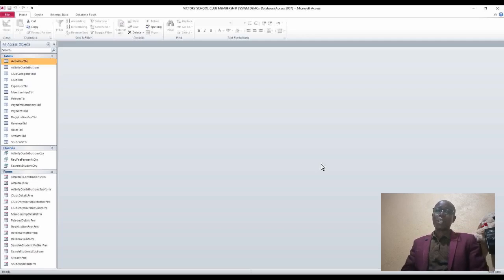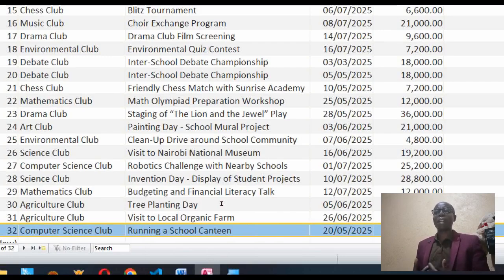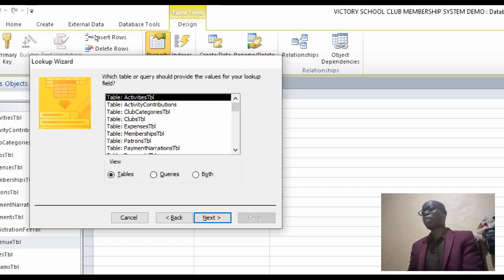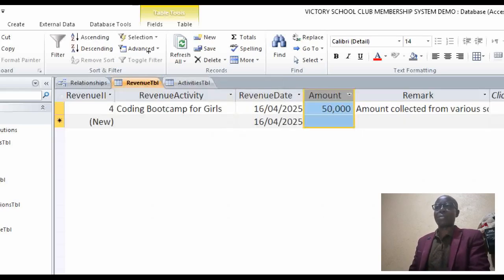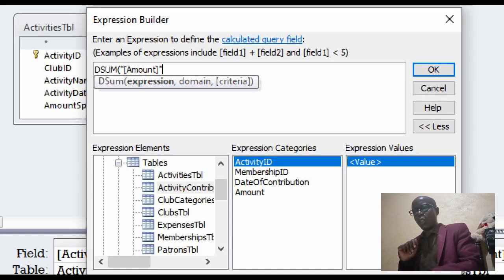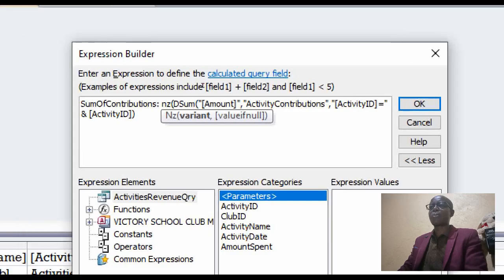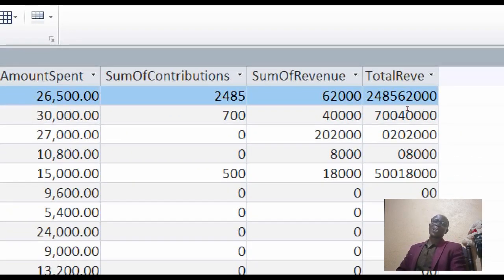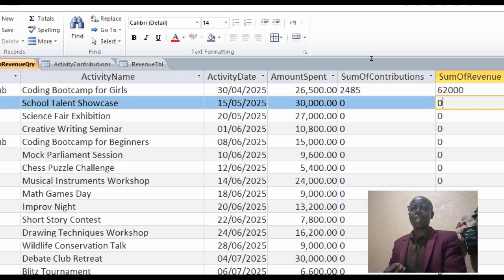Part 9 || Demystifying 2025 Computer Studies Project | Query to Consolidate Revenue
2025 Project requires the user to manage revenue from various activities carried out by different clubs.
Assumption:
That revenue can be from members contributions of directly from a club activity. In the video we illustrate the use of three Access Functions namely:
1. DSUM()
2. NZ()
3. VAL()